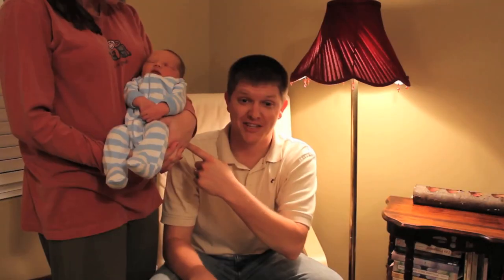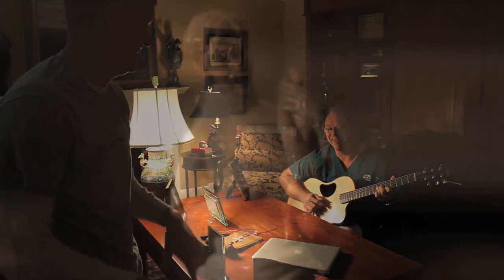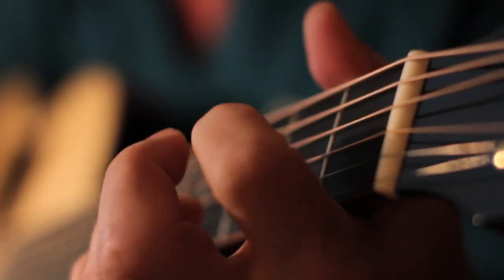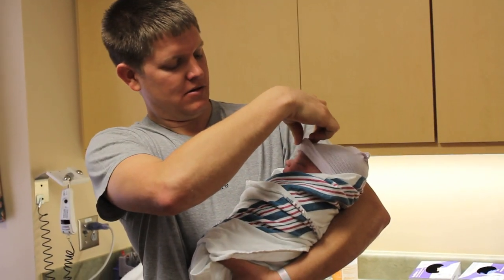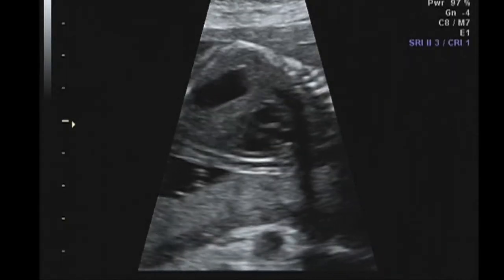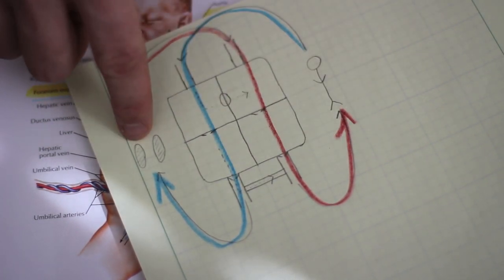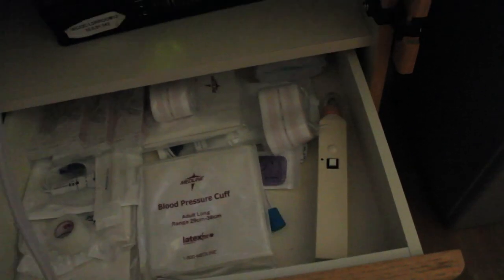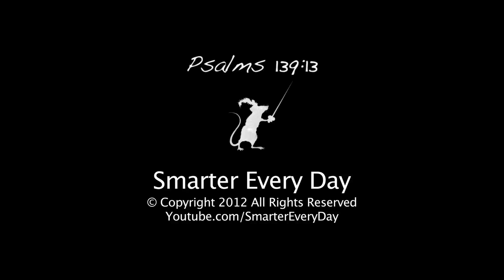Why You Didn't Die at Birth - Smarter Every Day 42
You went from breathing liquid to air at birth.  Why did you not die?  Answer?  Your heart's plumbing SIGNIFICANTLY changed with your first breath.  AWESOME huh?
Have you ever heard of someone "with a hole in their heart".  The Foramen Ovale doesn't seal completely causing improper flow.

GET SMARTER SECTION:
Many people seem to be having a problem with Doc's explanation.  I would remind you that he's a Doctor and is qualified to make these statements.  We made that cut several times, and I asked him to simplify his summary very greatly.  When doing so he didn't include descriptions of meconium, pulmonary pressure differentials, etc.  These were discussed in detail, but I chose to leave them out and only focus on the foramen ovale and ductus arteriosis.   We also used the term "breathe" loosely when the baby is inside the womb because there isn't an oxygen exchange in the baby's lungs with amniotic fluid.

A special thanks to Wayne for filming the scene with Dr. Schuster and operating camera focus on the scene with engineering paper.

❓Mystery Item (just for fun)
Things I use and like:

Warm Regards,

Destin